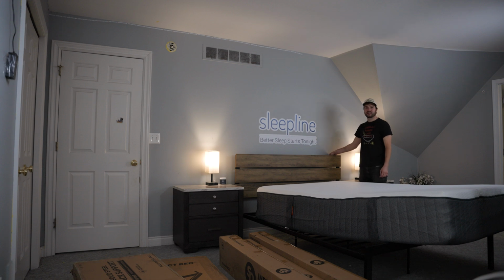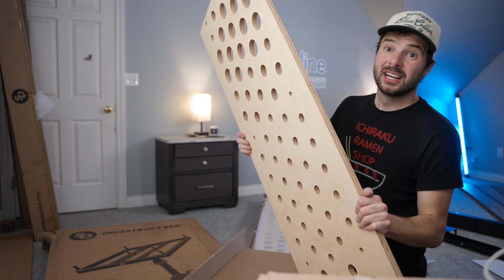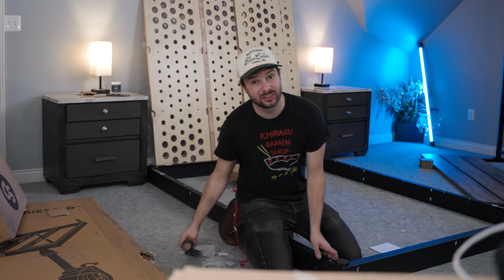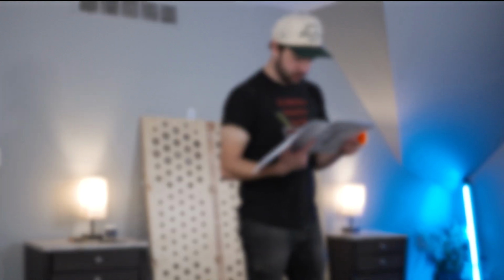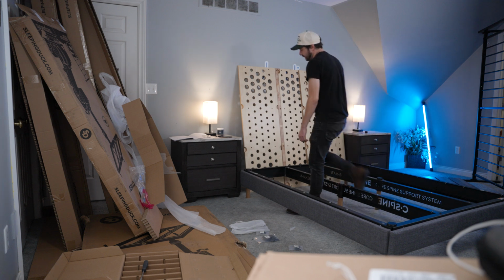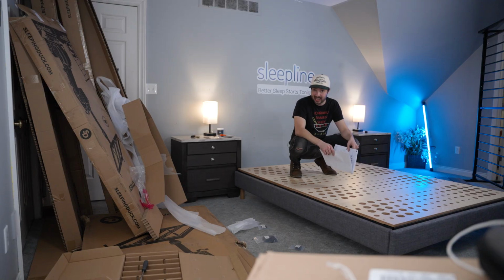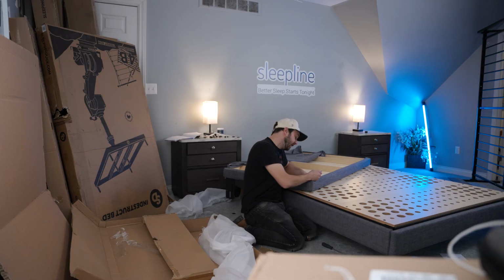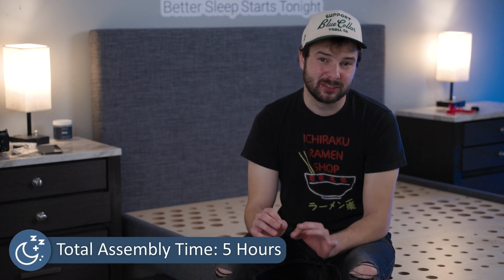Sleeping Duck Indestruct Bed Review - Can We Break it?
Ethan tries to assemble the Indestruct Bed and find the answer to the question: Is it really unbreakable?